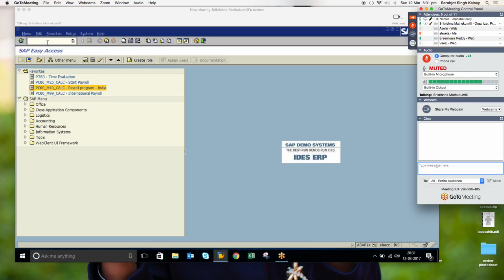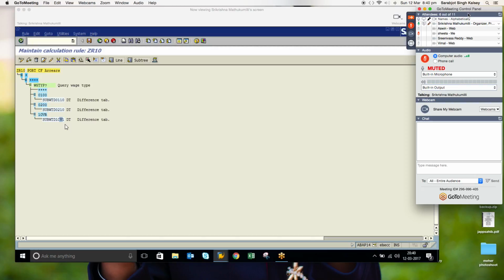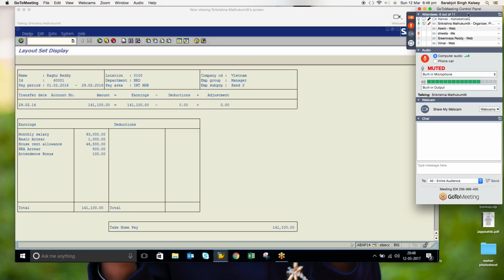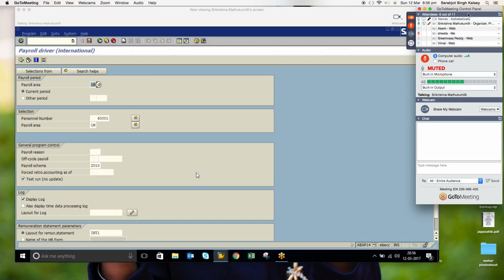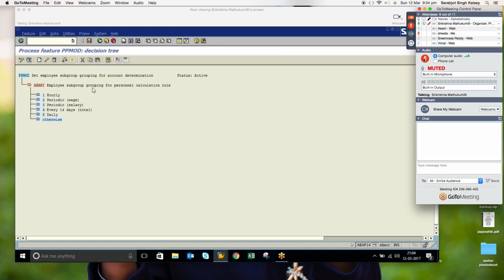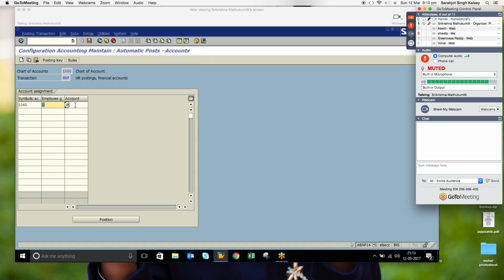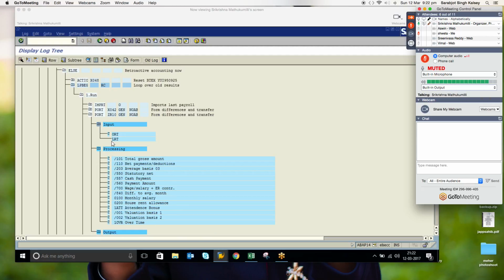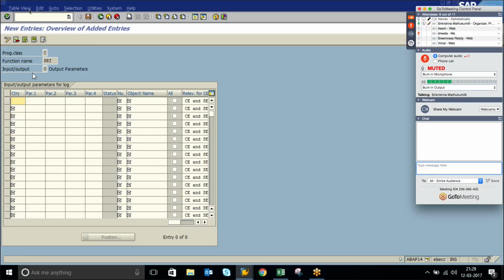12march arears n postings